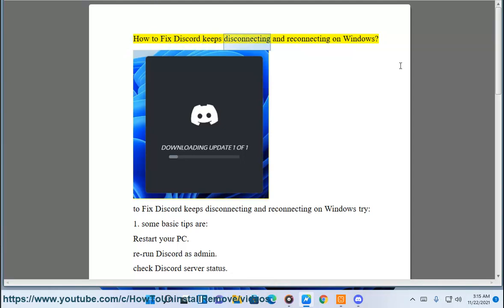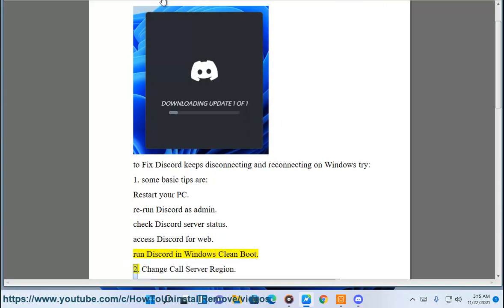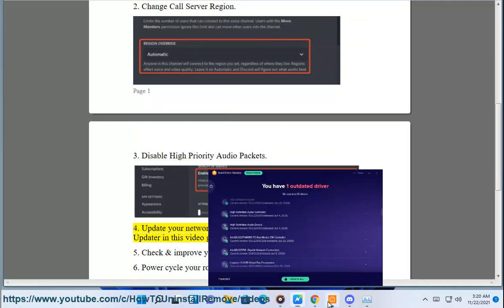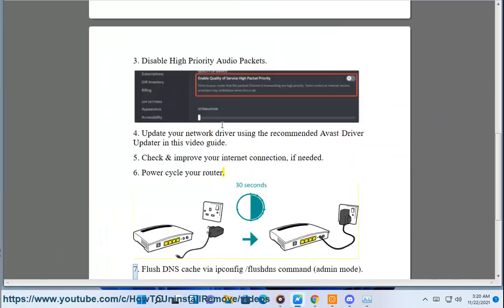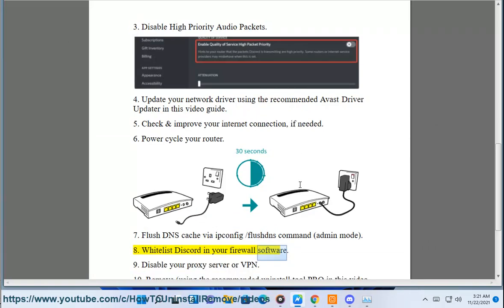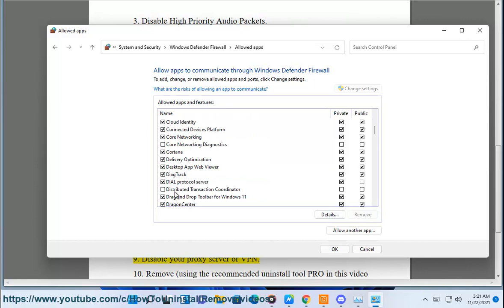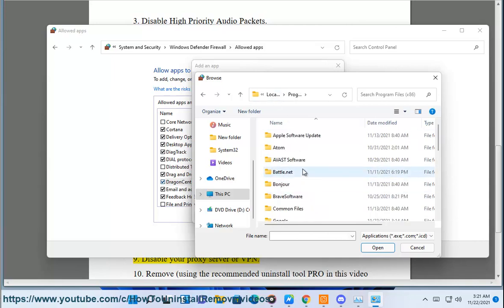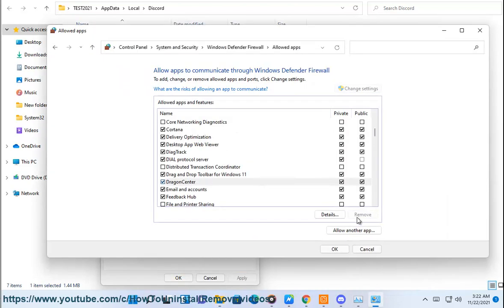Fix Discord keeps disconnecting & reconnecting on Windows 11/10/8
Here's how to Fix Discord keeps disconnecting & reconnecting on Windows 11/10/8. Run Avast Driver Updater@ to keep your device drivers up-to-date, easily & effectively. And To effectively remove unwanted/problematic programs, run this best uninstall tool@